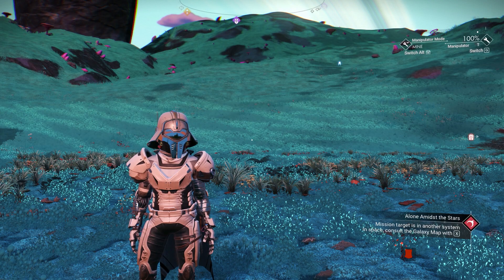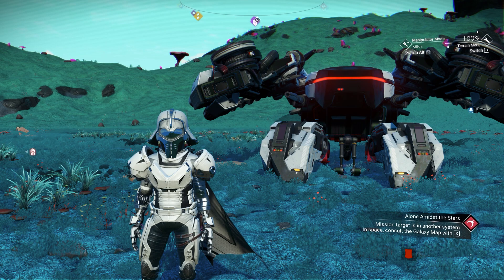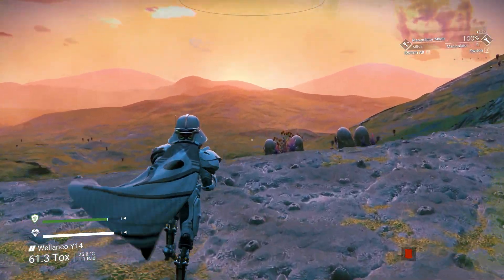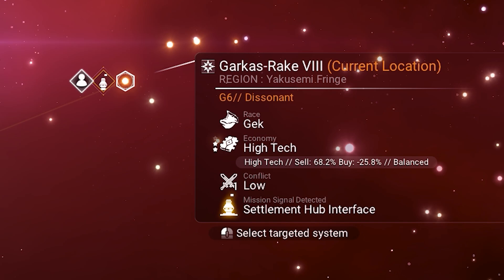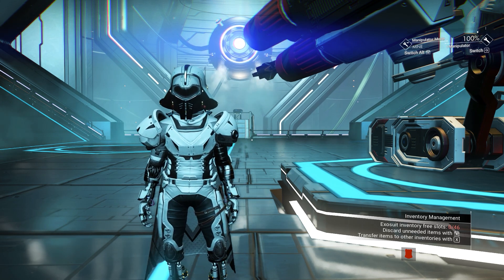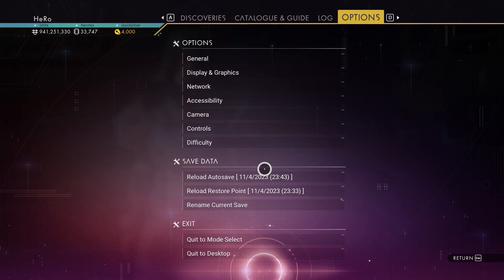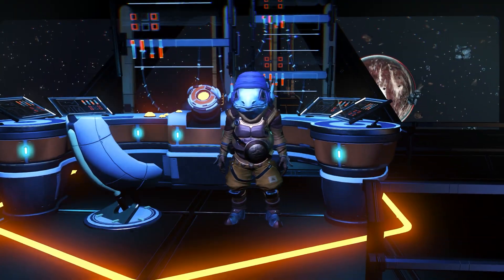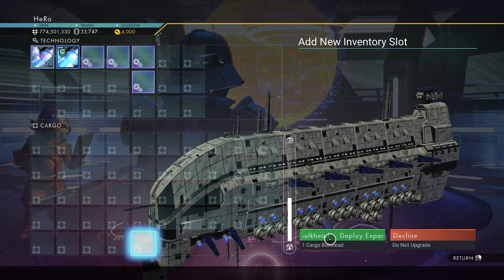Another Super Rare Sentinel Freighter S Class 4 Supercharged in No Man's Sky Echoes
in this video i will show you how to Get Best Sentinel Freighter S Class 4 Supercharged together in no mans sky 2023 Echoes update and how to claim it

How to Find Portal fast : Down in Description link video for it

🌐 Special Thanks to my VIP Members  :
Sandy Tary
BRISINGR_72
Ronald Burch
Krakadil
Requiem Agent
Garf412
Darsh
Nicolai Pop
celal aydin
Ezy Jamez
TheLastUpdate86
Cory Corzine
Thurman Hester
JustZae
Á. Bargueño
Prekacor
NoName

📖 YouTube Chapters 📖
00:00 Best Sentinel Freighter S Class No Man's Sky
00:10 How to Get Best Sentinel Freighter s class in no man's sky
00:58 How to Get Capital Freighter in No Man's Sky now
01:35 Glyph For Sentinel Freighter S Class 4 Supercharged
02:05 How to Trigger Rescue Mission For Capital Freighter
03:22 How to Get Best Sentinel Freighter in Target System
08:22 How to Get Best Upgrade for Freighter